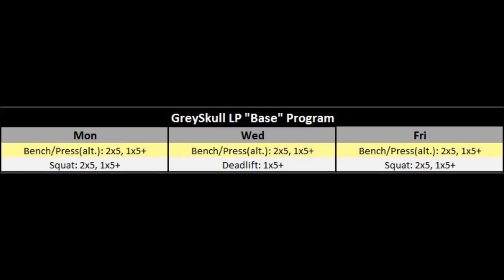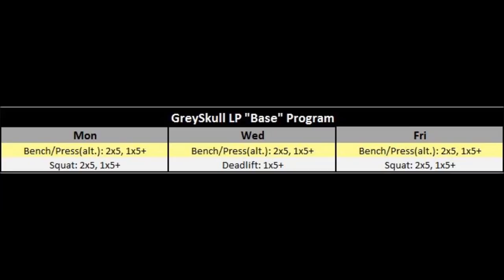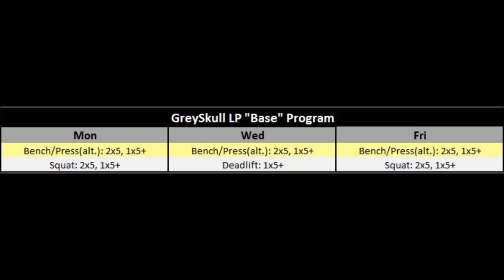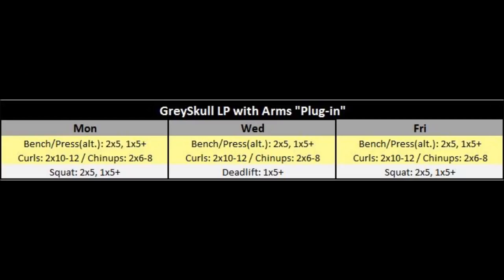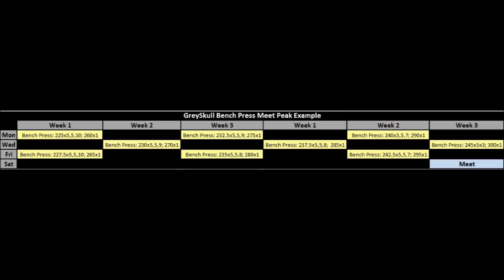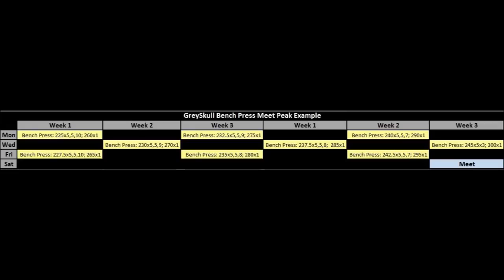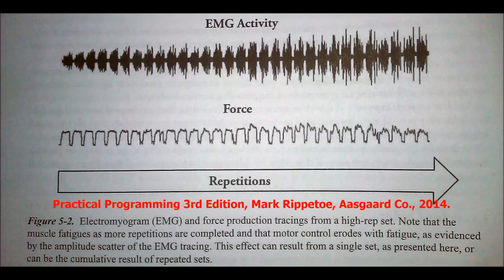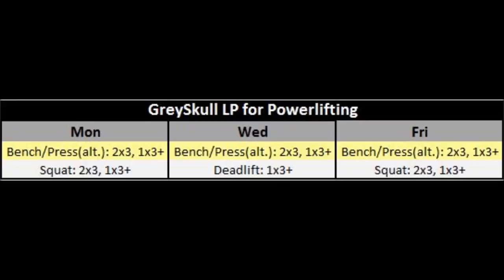GreySkull LP Isn't Good, It's Great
Be Social!